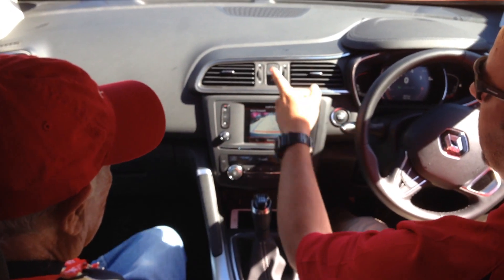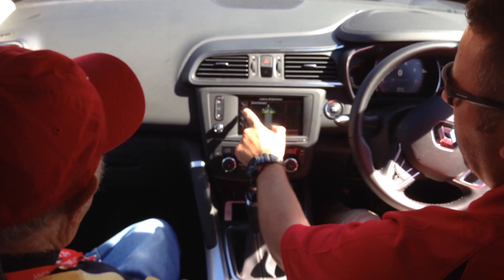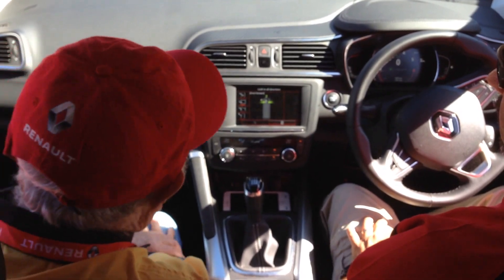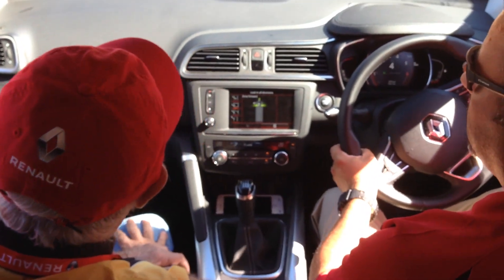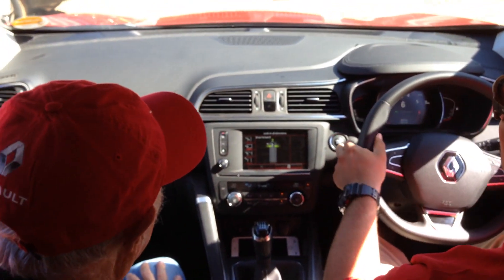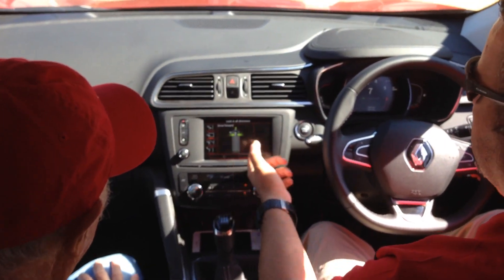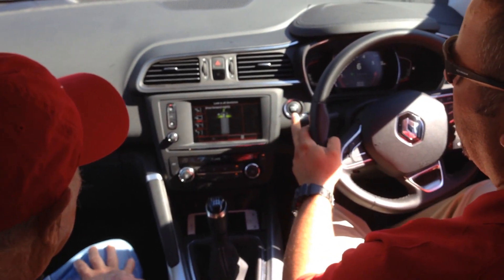Renault Kadjar self parking from inside the cabin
New Renault Kadjar self parking how to